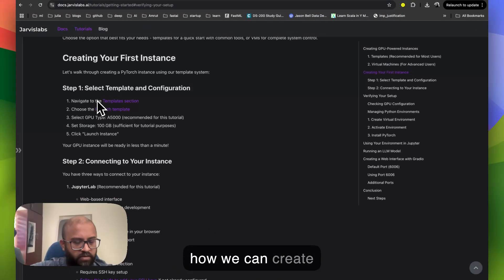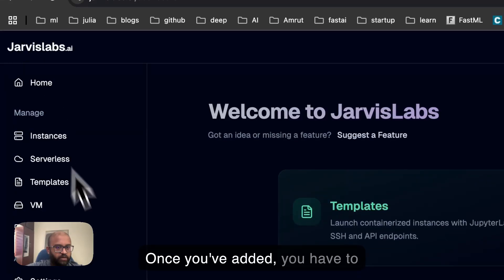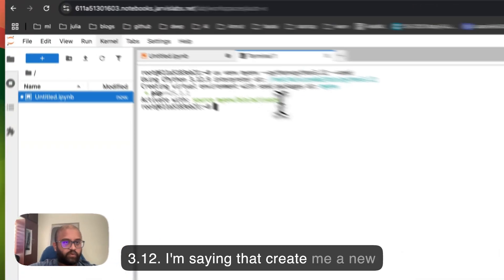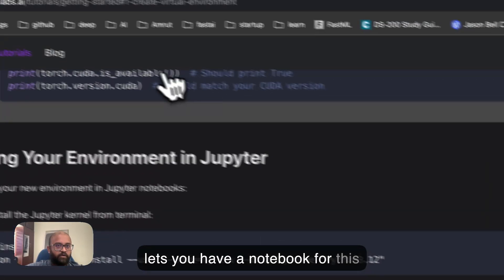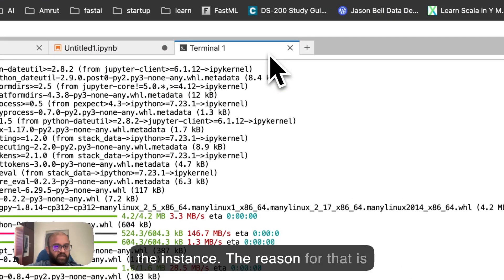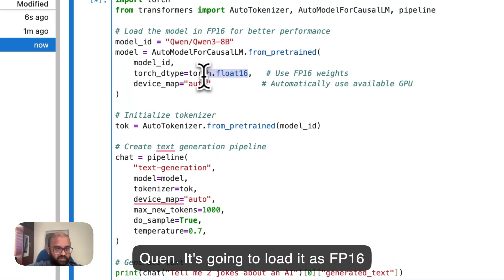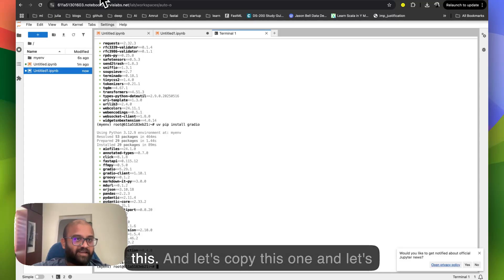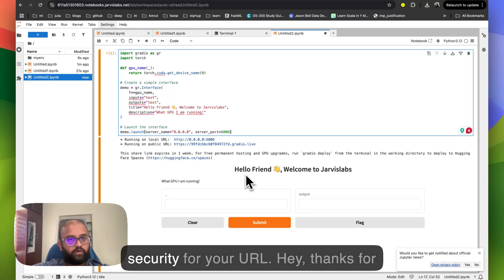Beginners Guide: GPU Cloud in Minutes with Jarvislabs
Get your AI projects running in the cloud fast. In this tutorial, I'll walk you through exactly how we built Jarvislabs to make GPU computing accessible to everyone—no DevOps skills required.

What you'll learn:

• Launch a GPU instance in under 60 seconds
• Set up PyTorch with the right CUDA version (no more compatibility nightmares)
• Run a real 8B parameter language model (Qwen3)
• Create a web interface with Gradio
• Smart environment management with uv (5-10x faster than pip)
• How to avoid surprise bills (seriously, this matters)

**Perfect for:**
- Developers new to GPU computing
- AI enthusiasts tired of "it works on my machine" problems
- Anyone who wants to prototype fast without hardware investment

**What we're using:**
- A5000 GPU (~$0.59/hour)
- PyTorch + Transformers
- Zero local setup required

Years of bootstrapping a GPU platform taught me that the biggest barrier to AI isn't funding or PhDs—it's just getting started without friction. This guide removes that friction.